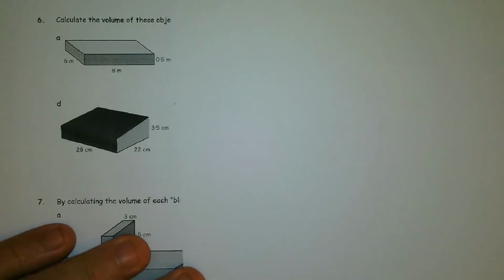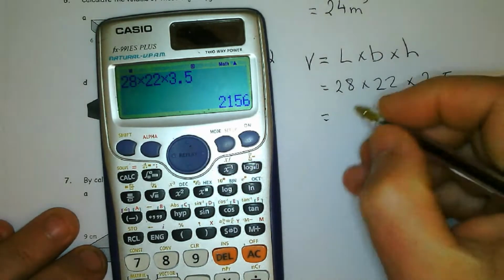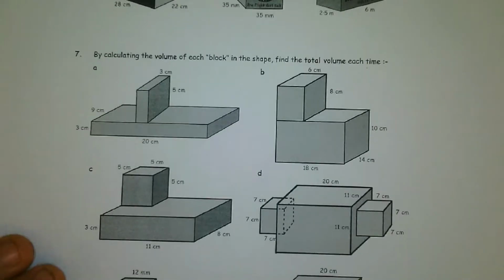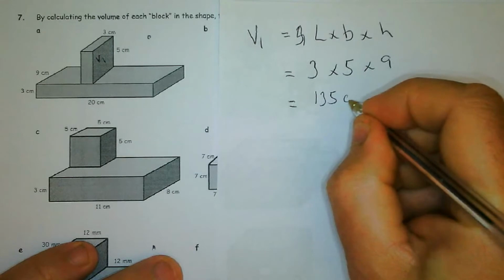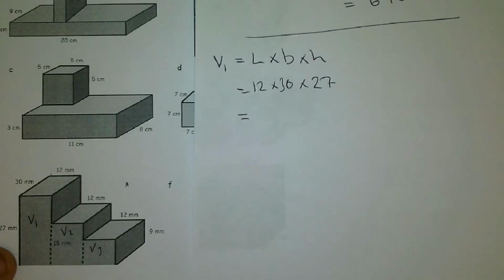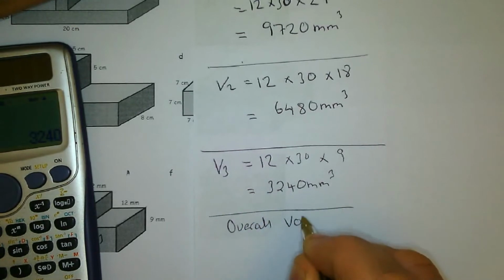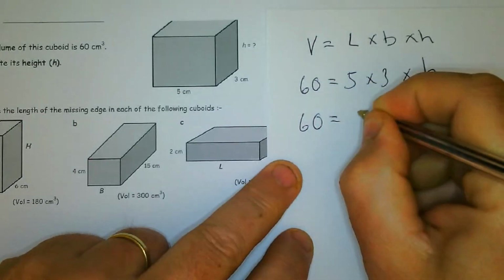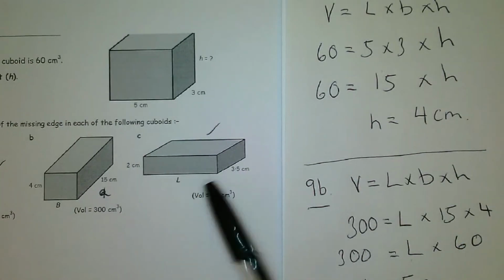S2 Volume DGS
Video for 3 sections
1 calculating volume , units are important
2 compound shapes
3 given the volume, calculate missing side